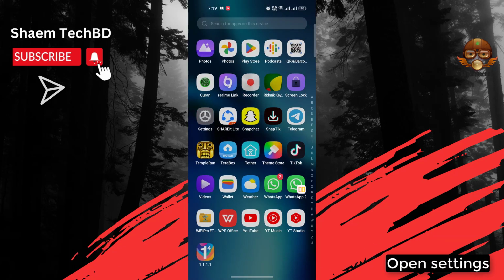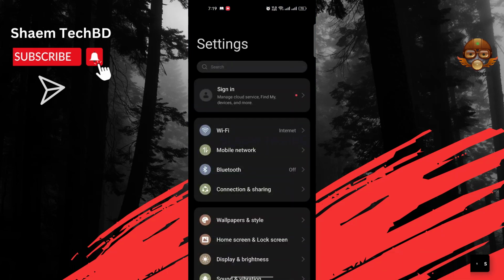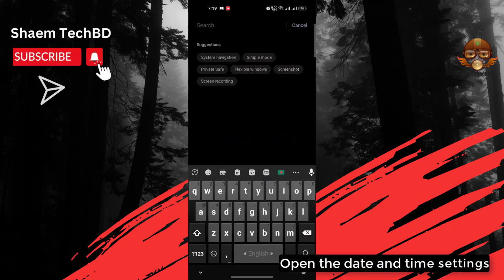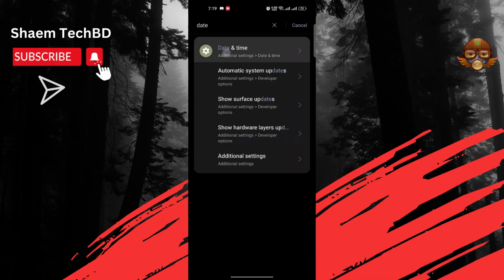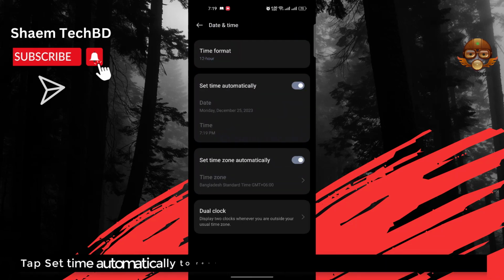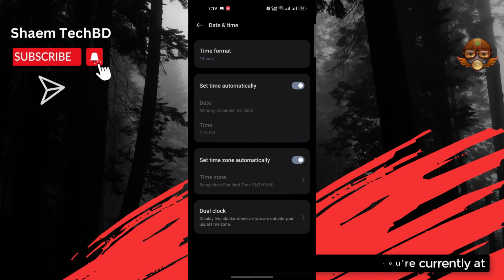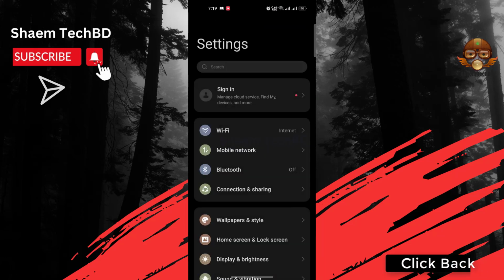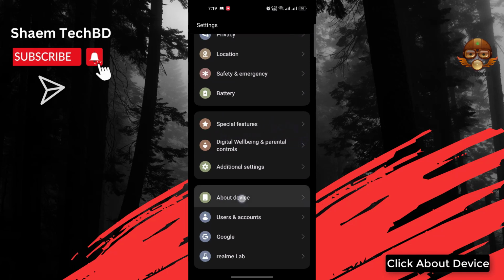How to Fix Hinge App Scrolling are Extremely Slow and Laggy in Android After New Updates